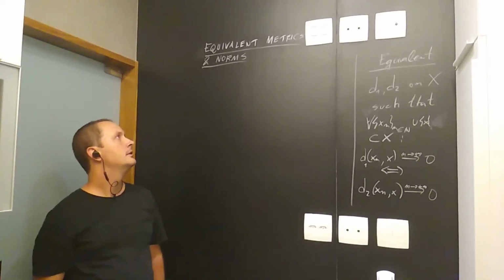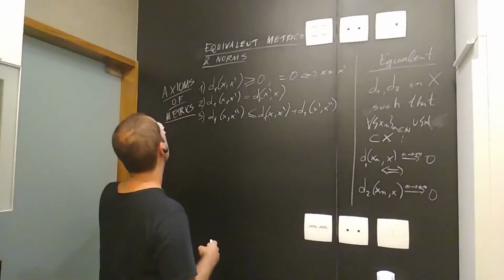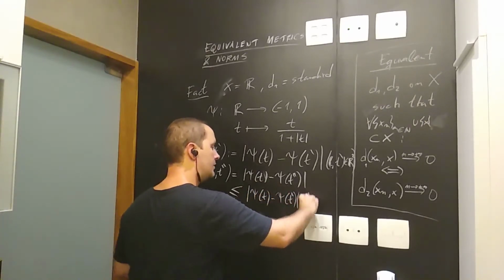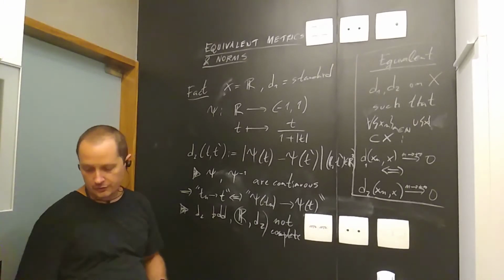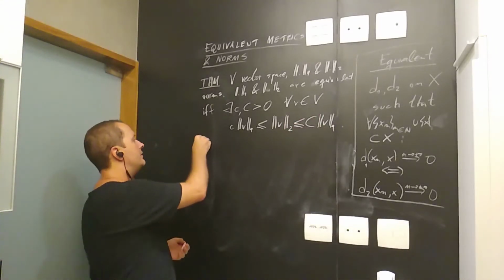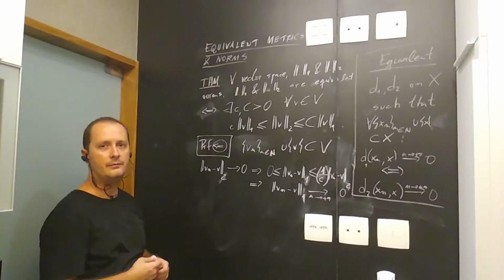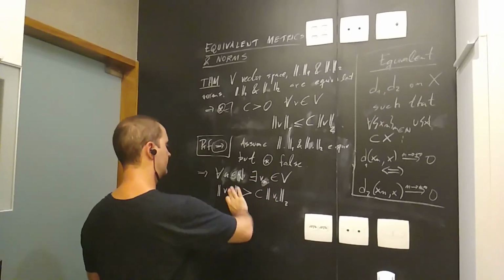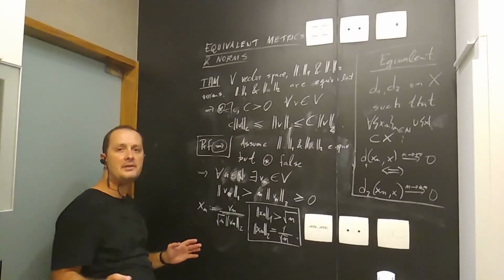Equivalent metrics and norms (Análise no R^n - IMPA 2020)